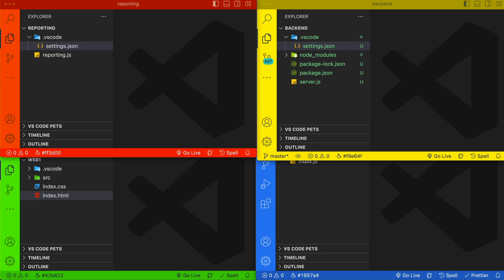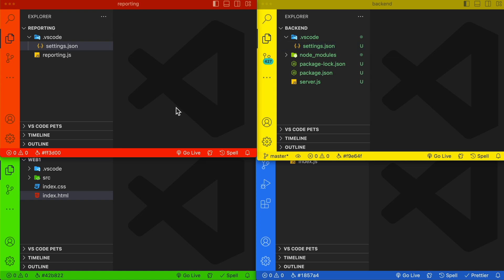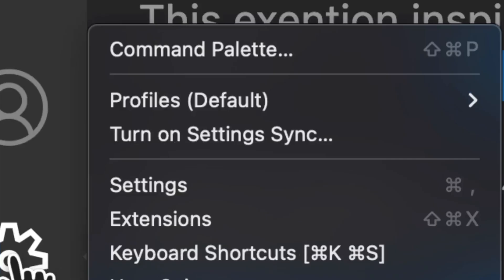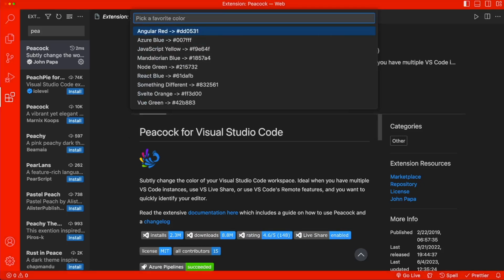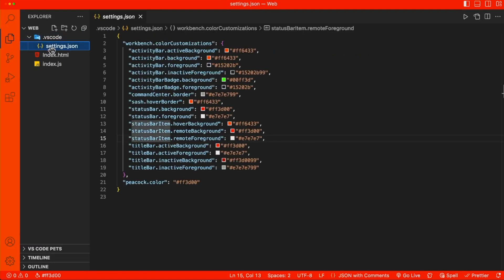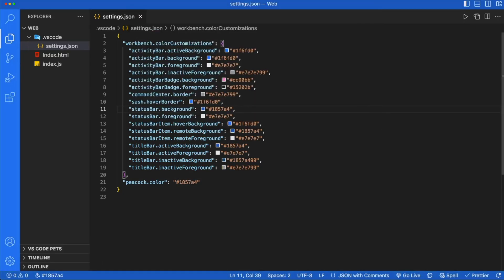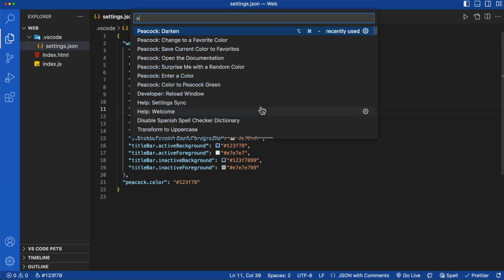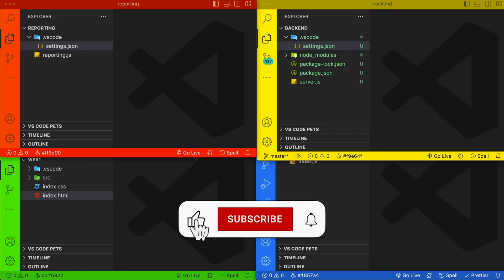How to Easily Change VSCode Color Theme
In this video I will show you how to easily change VSCode color theme with an extension called Peacock. This extension changes the color of the title bar, status bar and activity bar.

Once installed the extension can be accessed from the command palette. Simply open the command palette and search for peacock. You can select from a list of predefined favorite colors. You can darken or lighten a selected color.  You can even save a favorite color.

This extension is great for identifying different VSCode windows at a glance. If you work with other developers  and do not want to commit your color settings you can easily remove and reapply your changes when switching between branches.